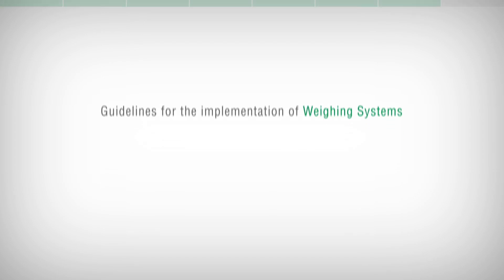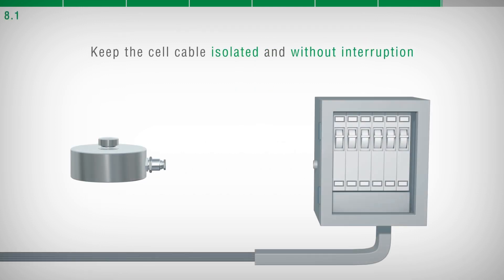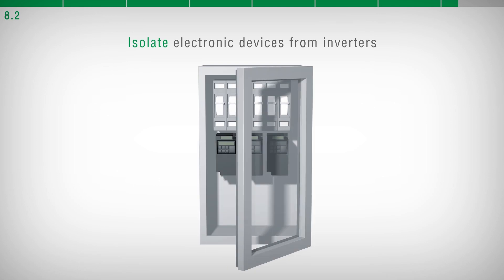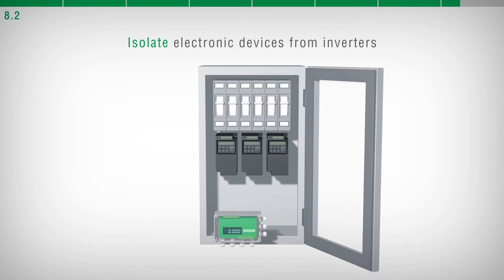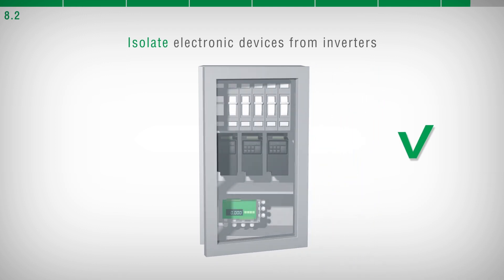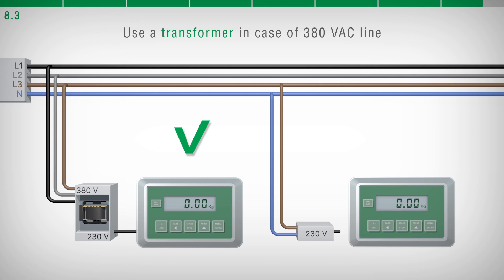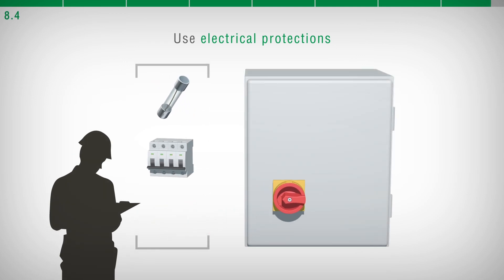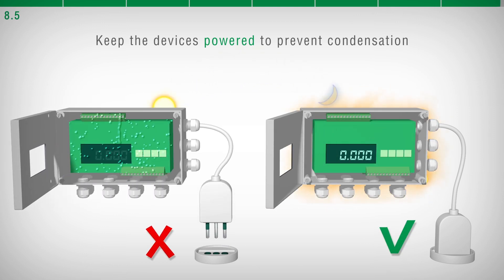8. Guidelines for the installation of weight indicators and weight transmitters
How to correctly install weight transmitters and weight indicators, and with what precautions?

Look at this infographic.

LAUMASKnowHow: informative contents on the most innovative industrial weighing systems